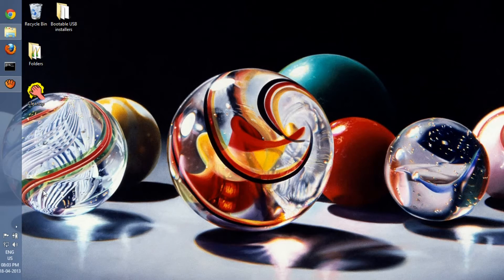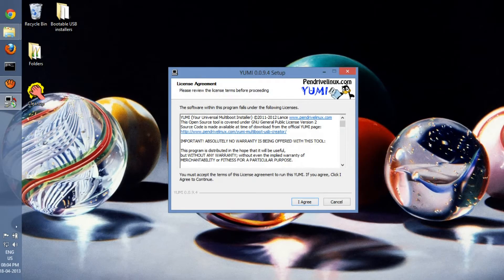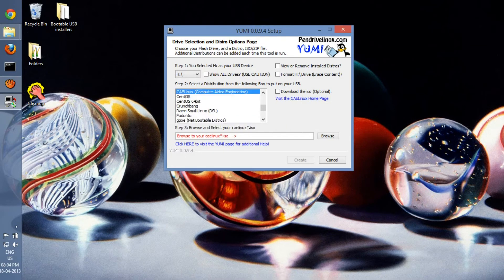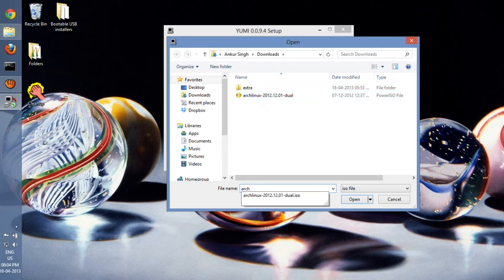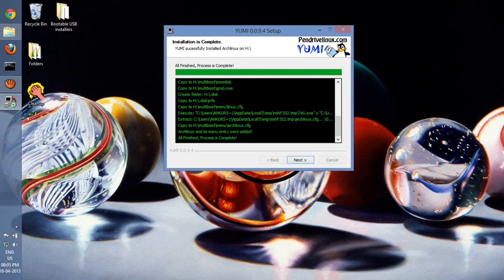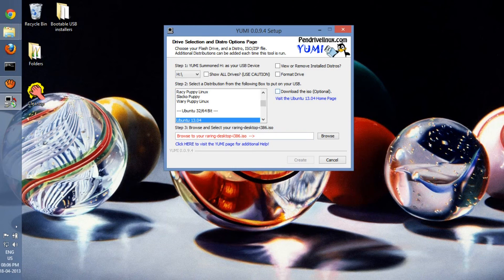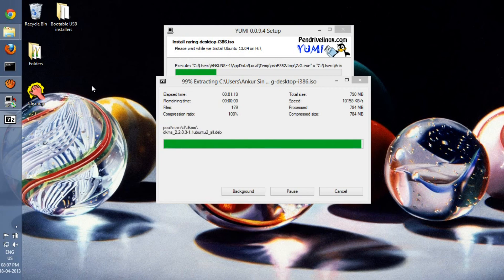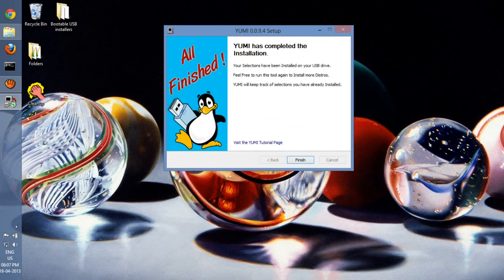Tutorial: Create multi bootable USB Linux distributions on Windows via YUMI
Find out how to create multi bootable USBs of your favorite Linux distributions :)